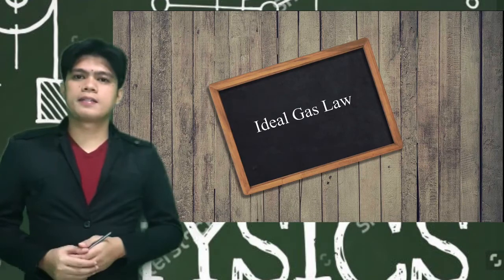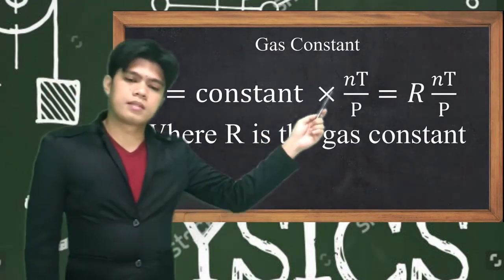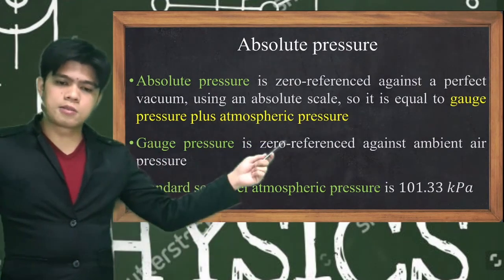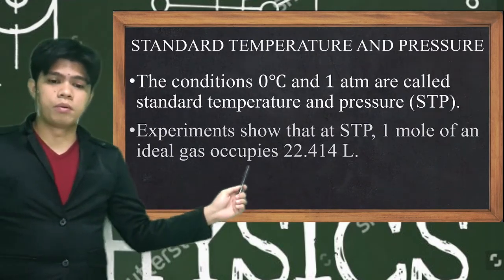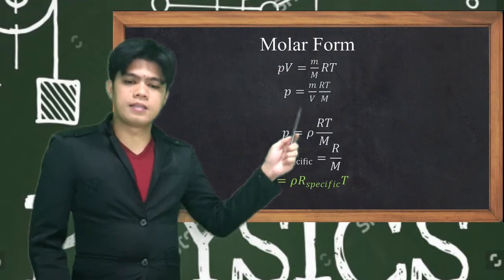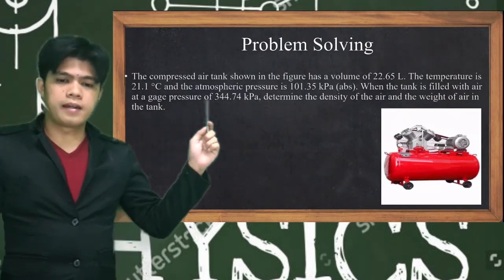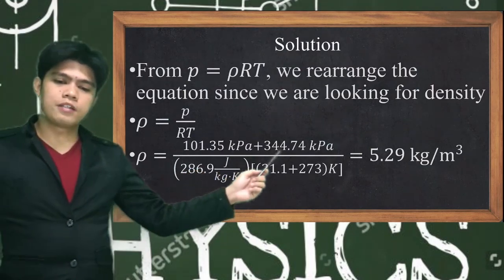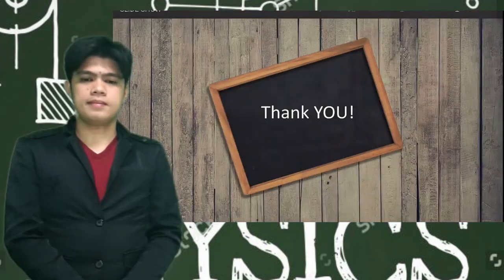Ideal Gas Law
Discussion on Ideal Gas Law.